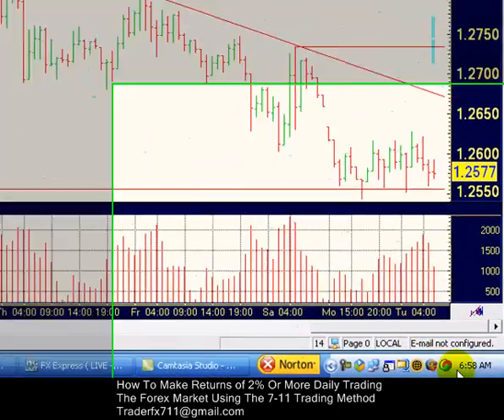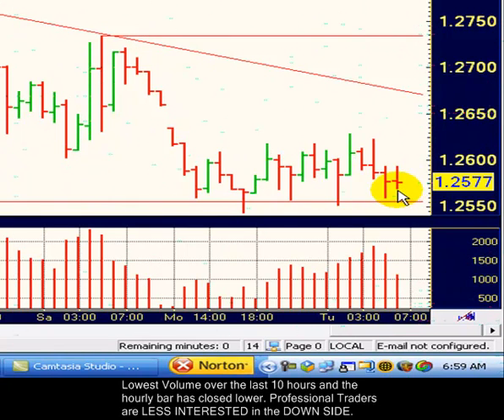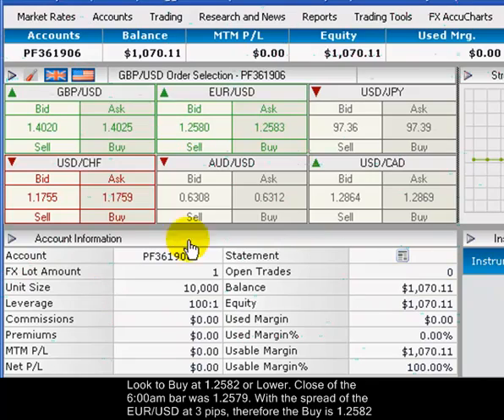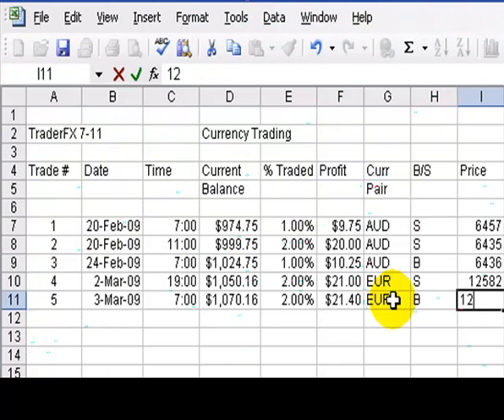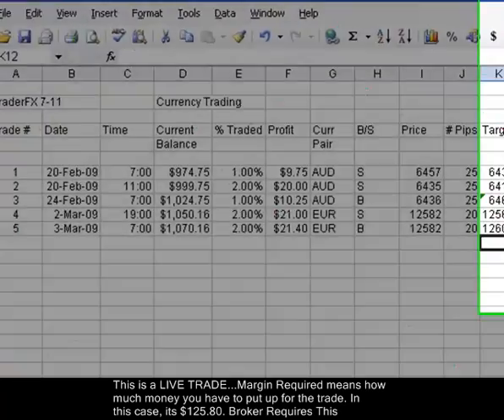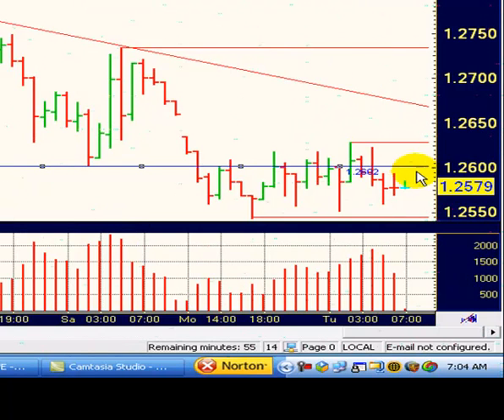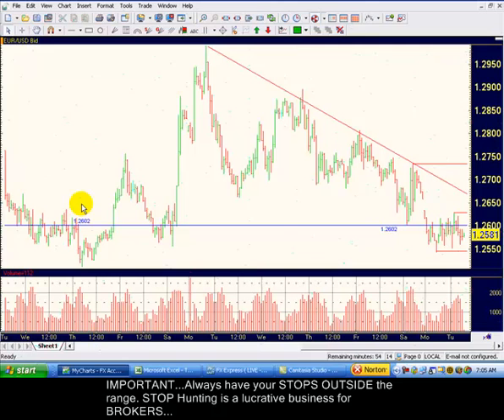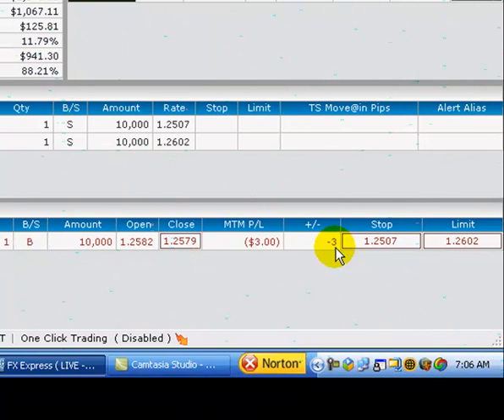How To Make Money - Returns of 2% or More Daily Trading The Forex Market - Trade #5 part 1